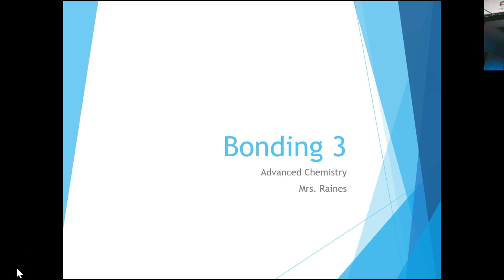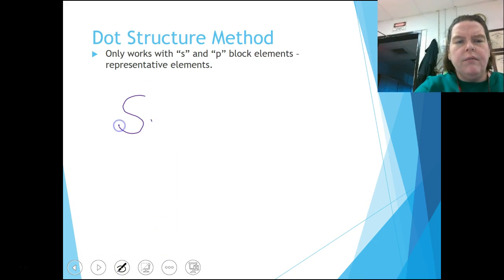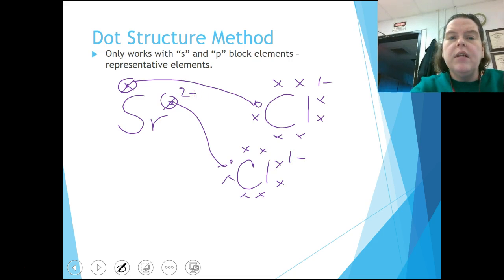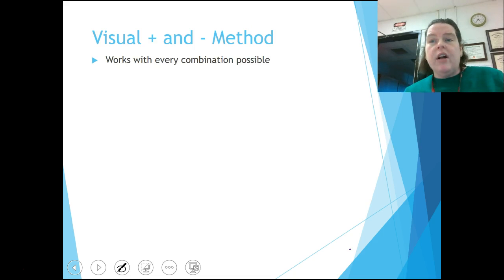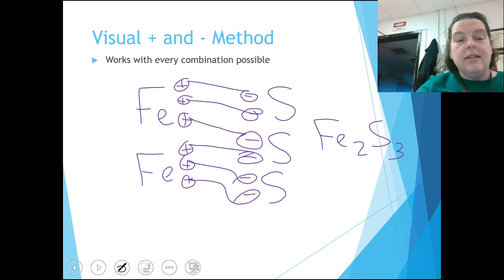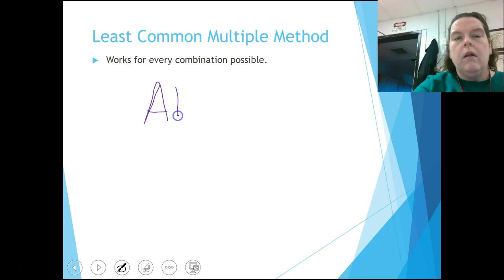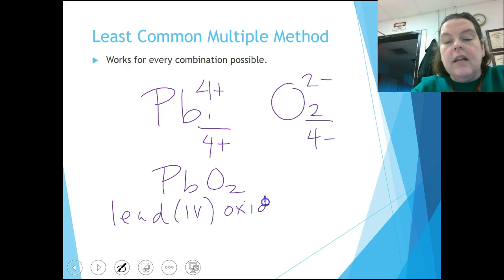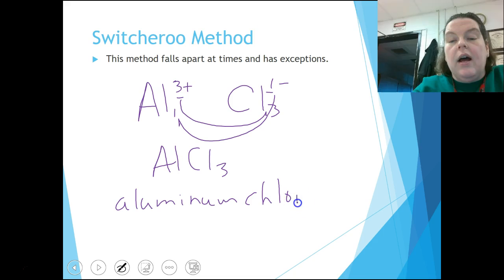Ionic Bonding - Methods for Determining Formulas